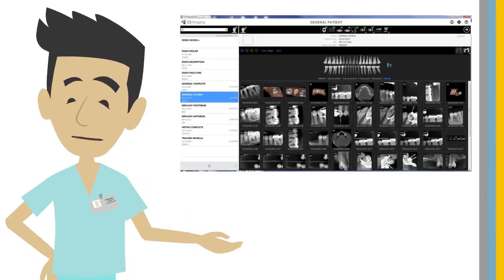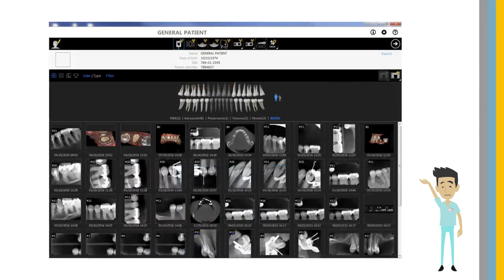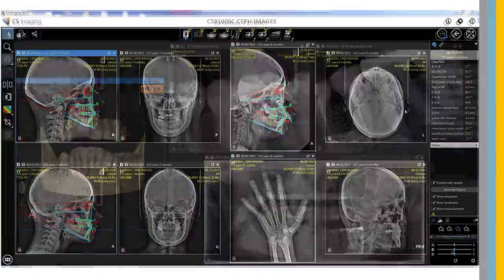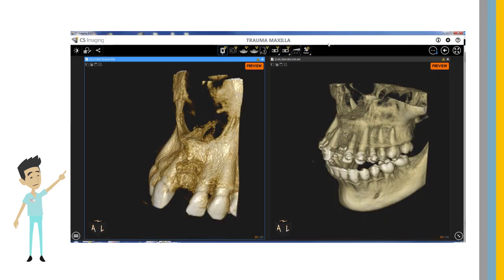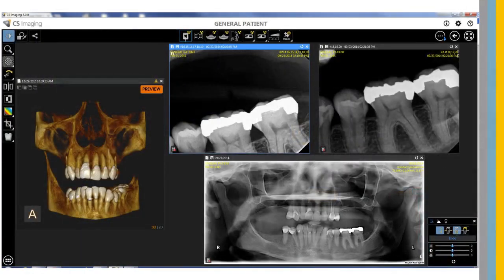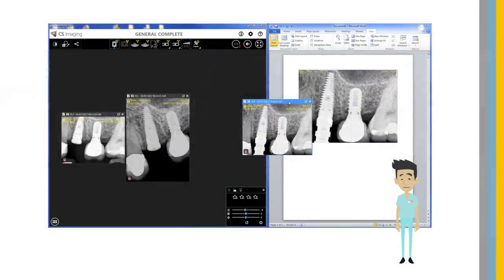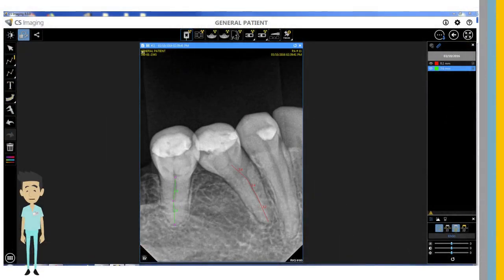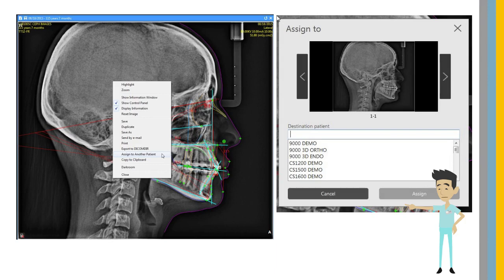CS Imaging: Whats New in Version 8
This What's New video describes many of the new features in CS Imaging Version 8.

Help us improve our training. Please take this survey